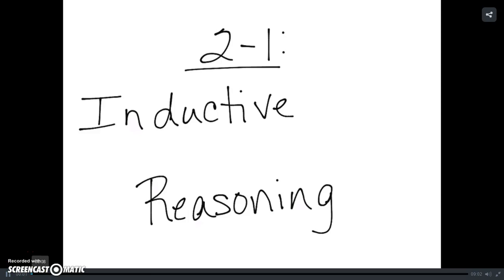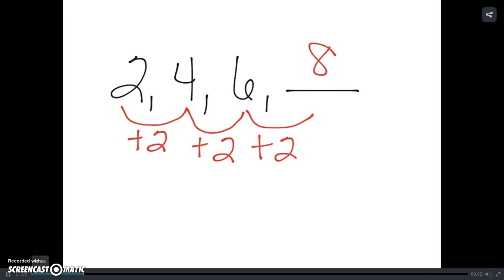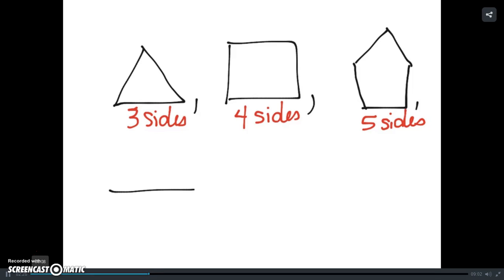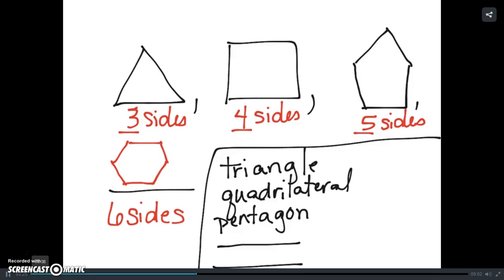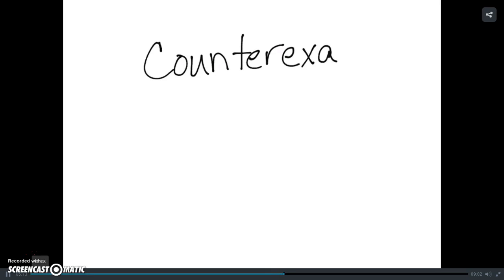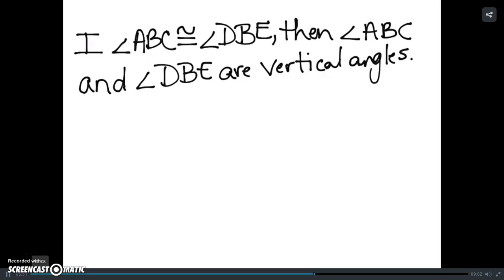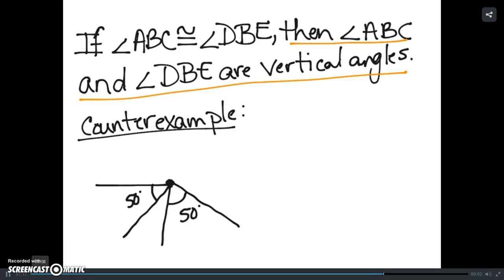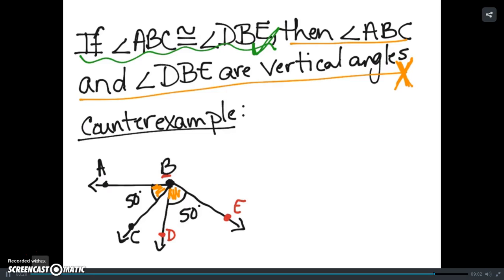2-1 Inductive Reasoning